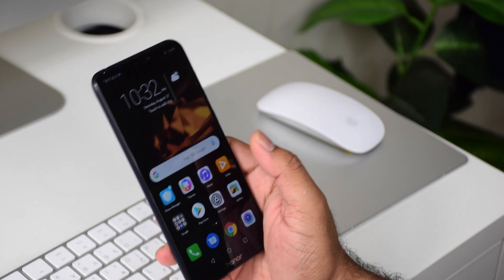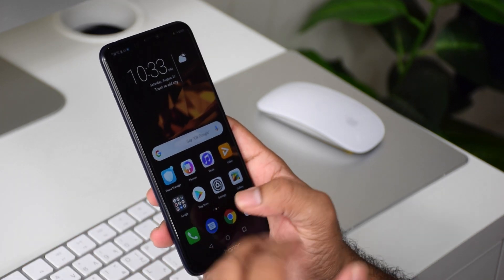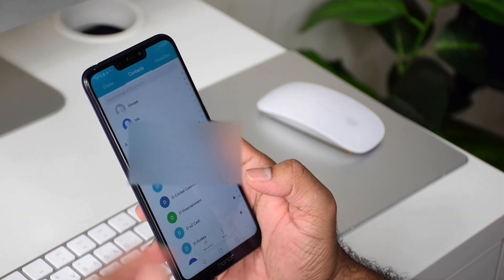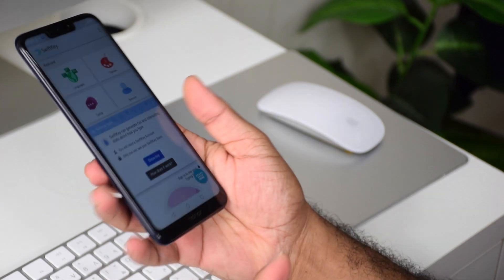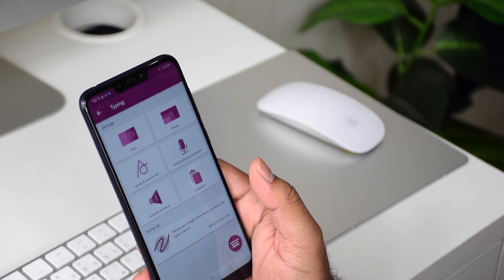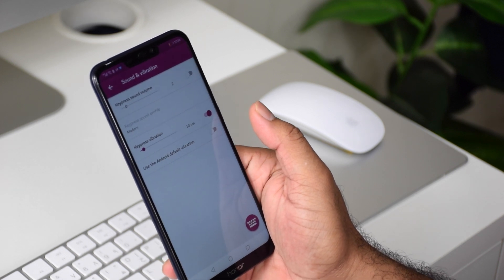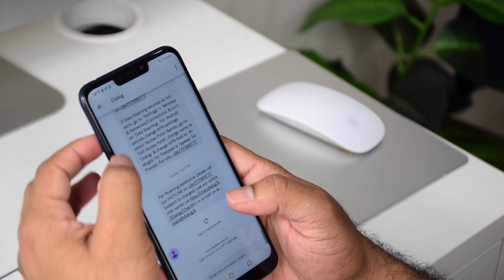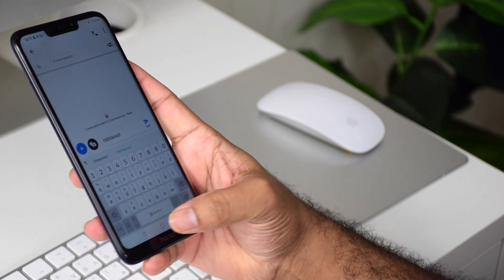How to disable key board vibration on android Huawei phones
Hi Just, Please find the simple step by step to disable keyboard vibration